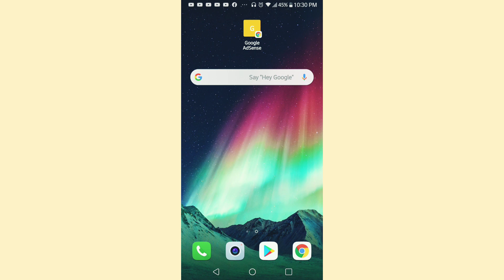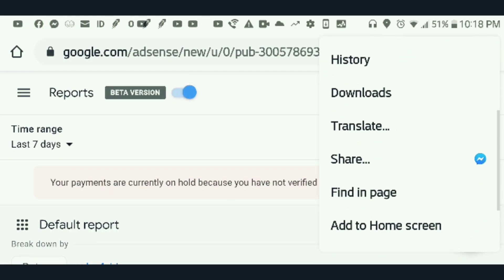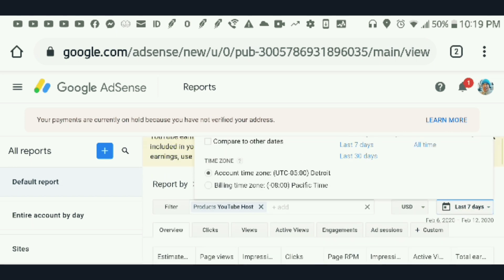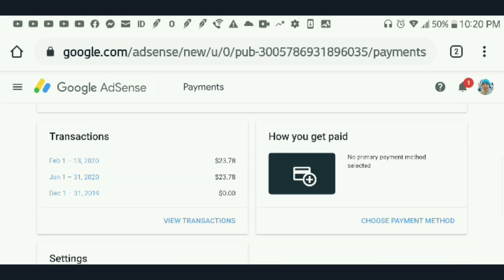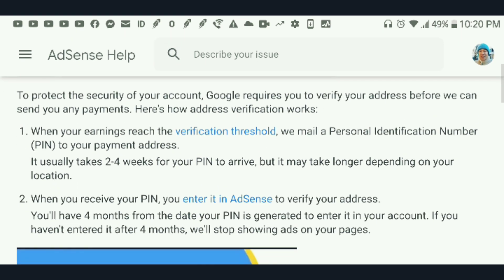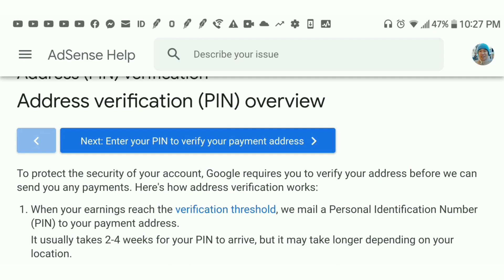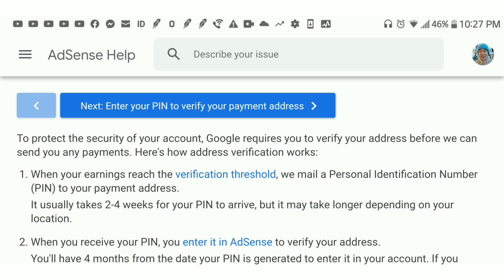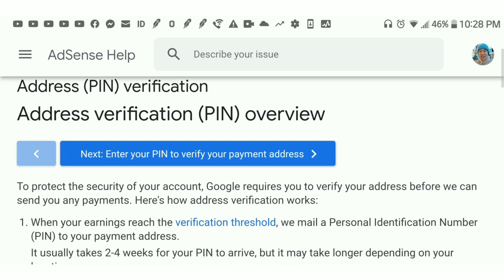Google Adsense Account 2020 | How To See Your Estimated Earnings and Payments From Your Mobile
Google Adsense Account 2020 How to see your estimated earnings and payments from your mobile? I know that maybe some of you are confused on how to check your total estimated earnings and payment in Google Adsense. I just want to share with you my friends the simplest knowledge I know on how to check adsense account for YouTube or how to check it the Google Adsense from your mobile phone.

Reminder: YouTube earnings will be added to your AdSense payments page before the 15th of the month and included in your payment if your total earnings exceed the payment threshold. To see your estimated earnings, use the Youtube Analytics Revenue Report.